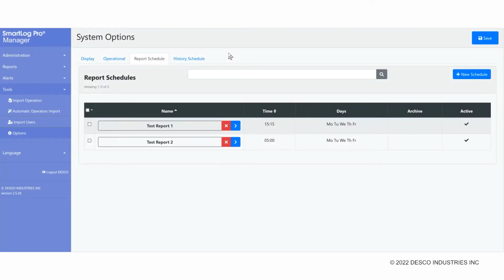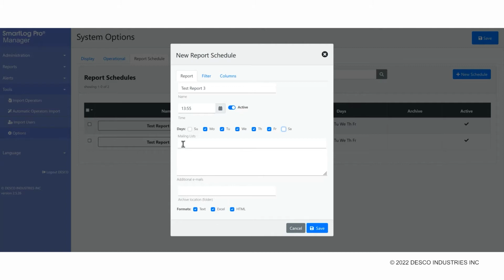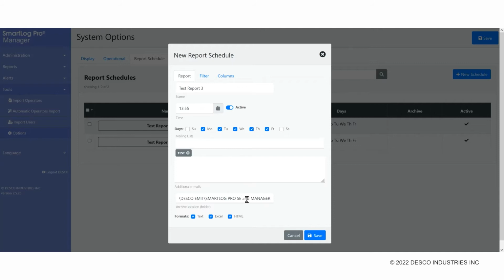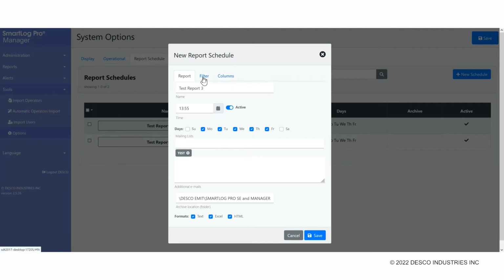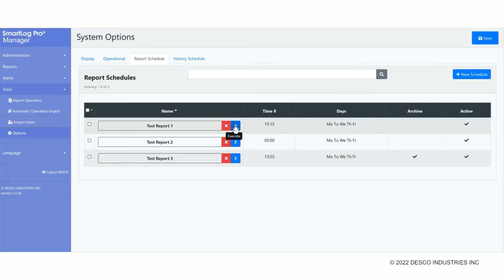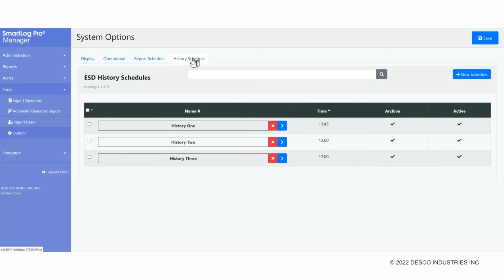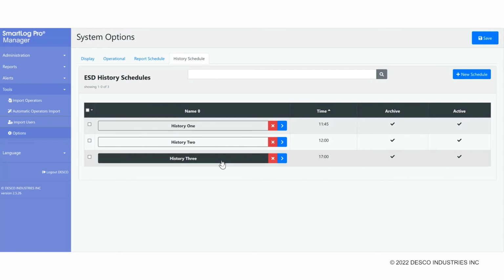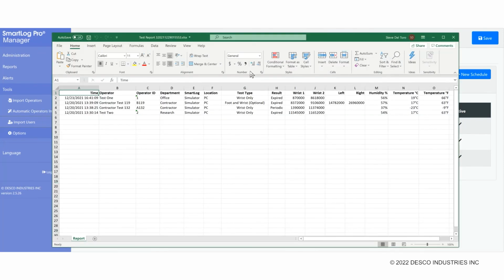SmartLog Pro® Manager Scheduled Reports